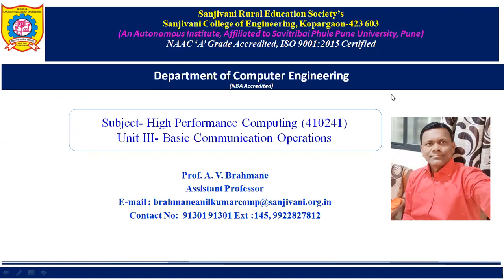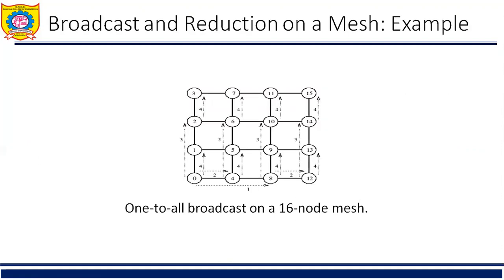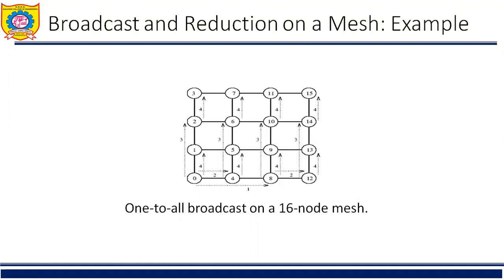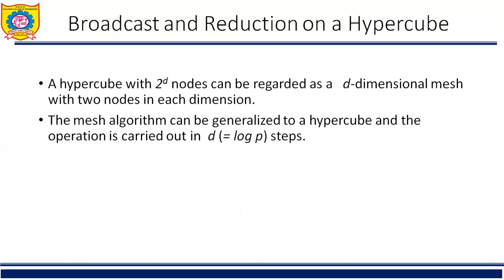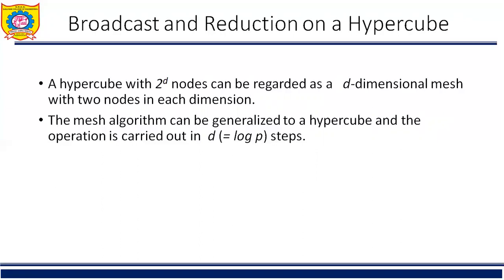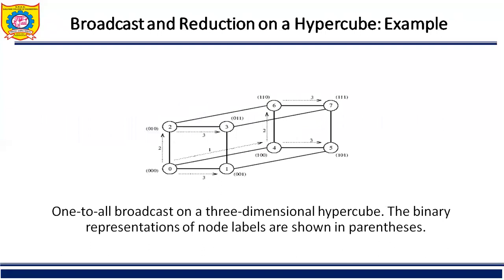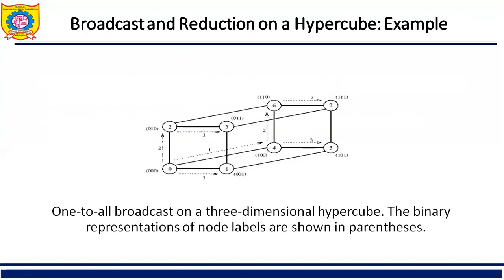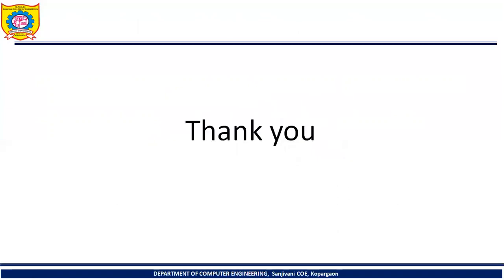BE Computer | High Performance Computing | Unit 3 | Lesson 3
This video contains the Broadcast and reduction example for Mesh and Hypercube.